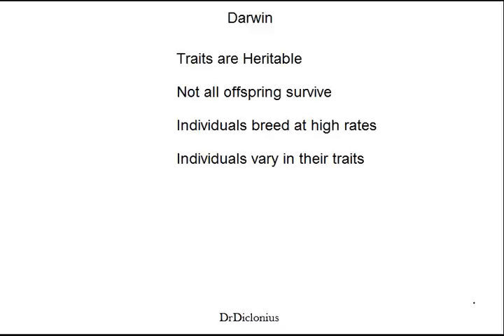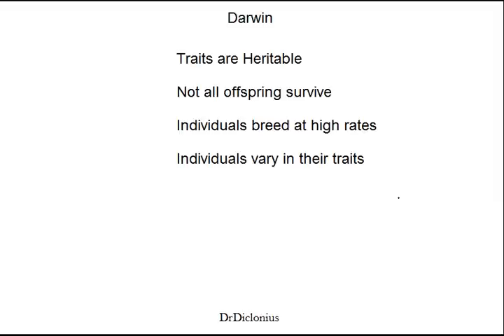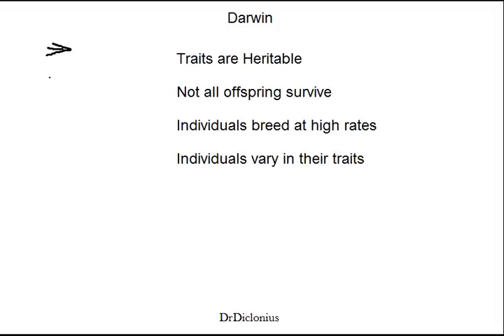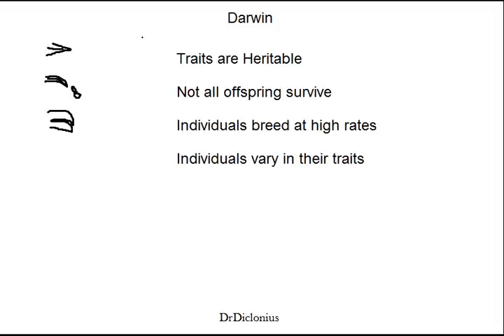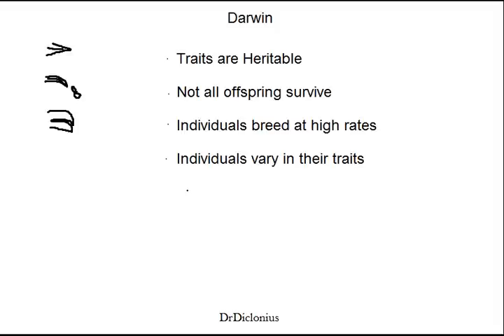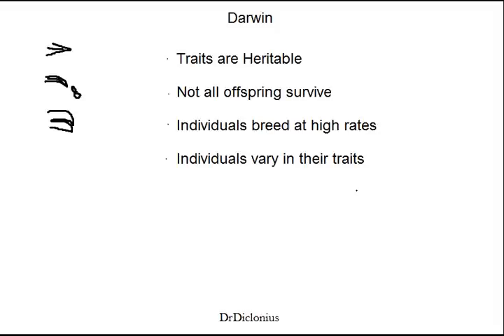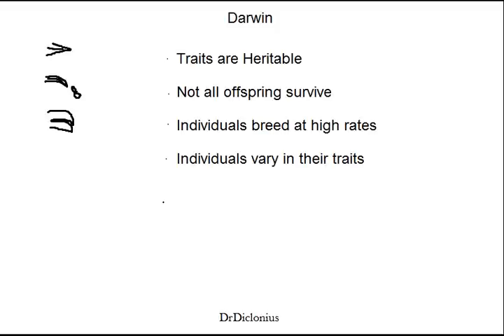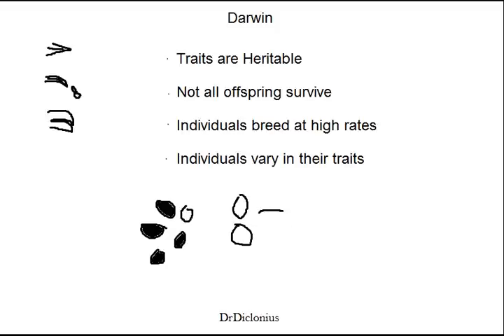Darwins Theory of Evolution and Natural Selection Explained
Charles Darwins Theory of natural selaction and Evolution will be easily explained in this video